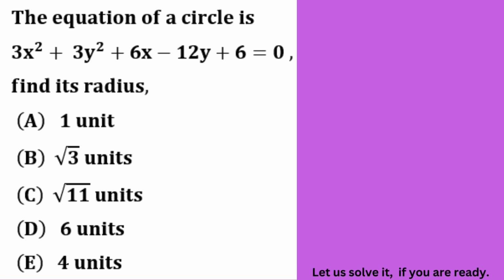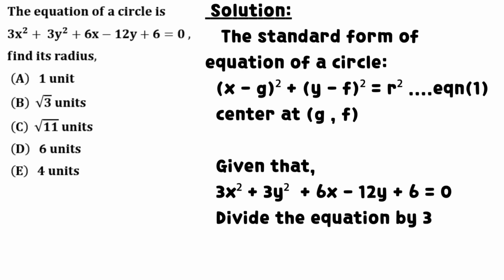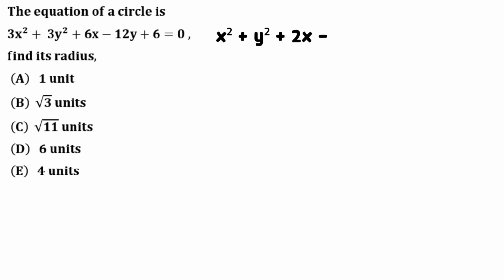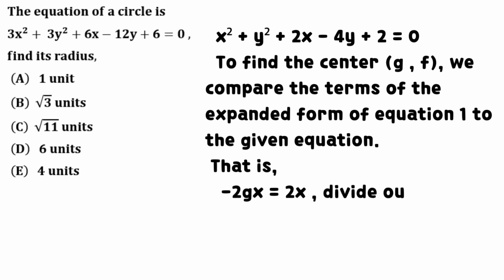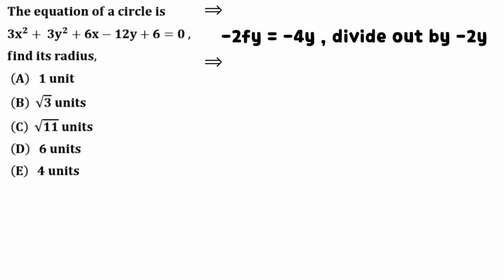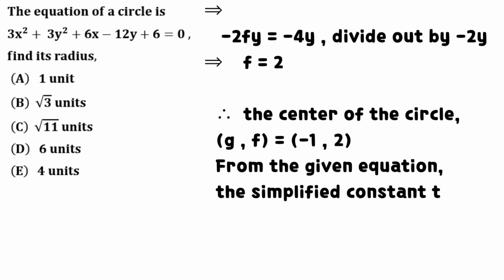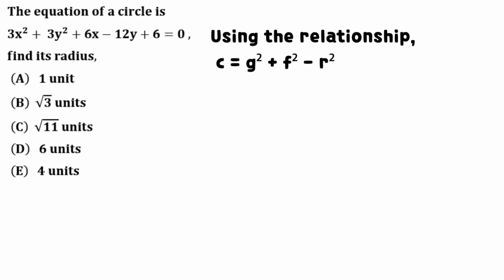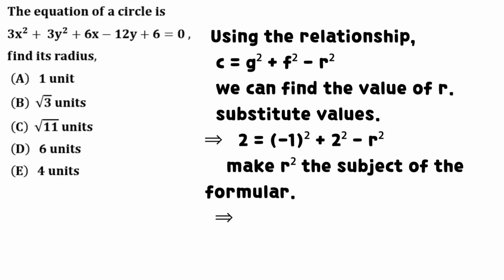The Equation Of A Circle Is Given. Required To Find Its Radius.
Simplify the given equation of a circle and then use the expanded form of general equation of a circle to compare terms. This helps in finding the coordinate of the center of the circle. Use the comparism method to find the value of r once you obtained the coordinate of its center and the constant term.
To learn more on how to use comparism of terms method to find the radius of the given equation of a circle , please, watch the lecture video and do not forget to subscribe to our channel to encourage us for more of mathematics videos. Click the notification button to get text whenever new video is uploaded into the channel.